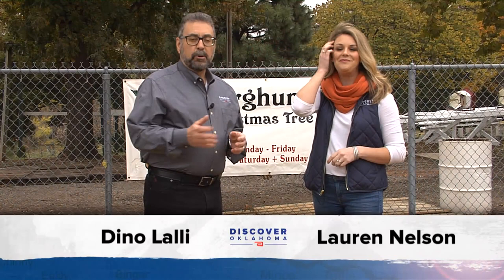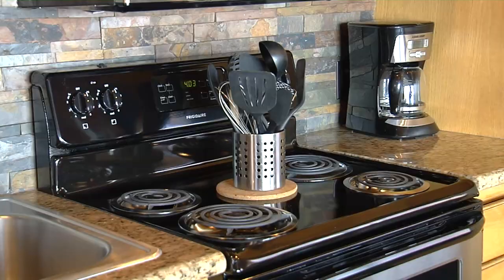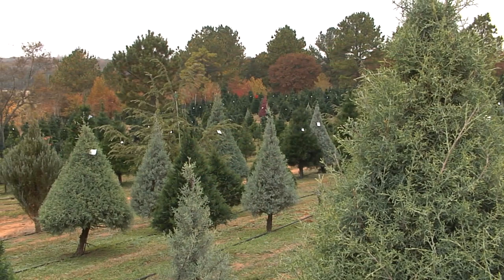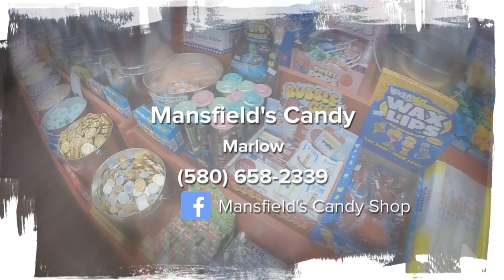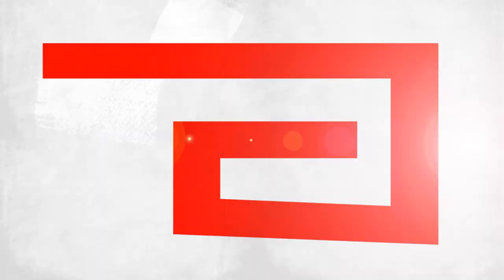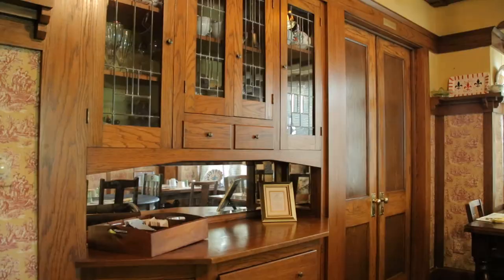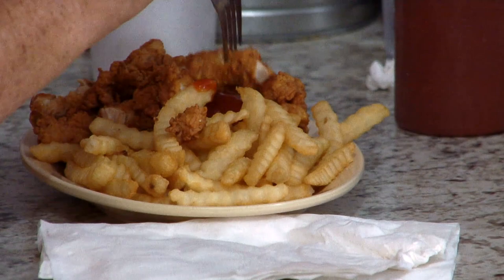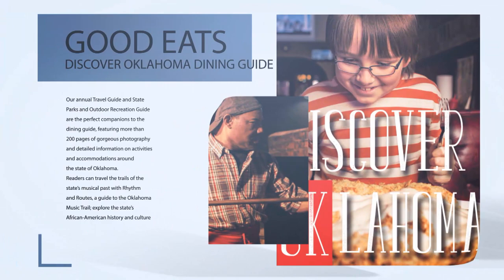Discover Oklahoma Episode #1118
See a unique camping experience at Lake Murray; enjoy the fun of a trail ride in Edmond; where to find your favorite childhood candy in Marlow; check out the home cooking with a little soul in Guthrie; discover the quaint, southern style bed and breakfast in Norman, and find out why June’s Restaurant in Checotah has been in business for over 30 years